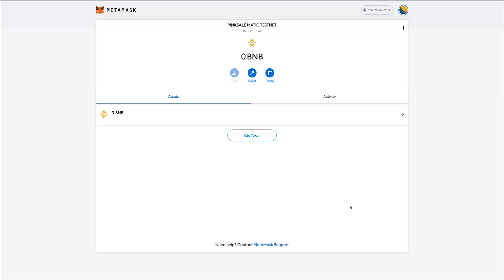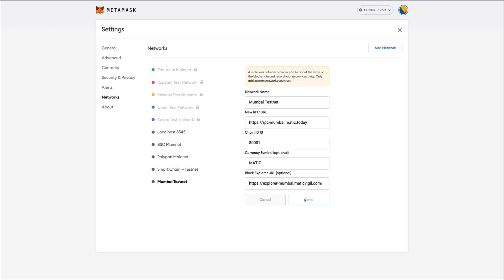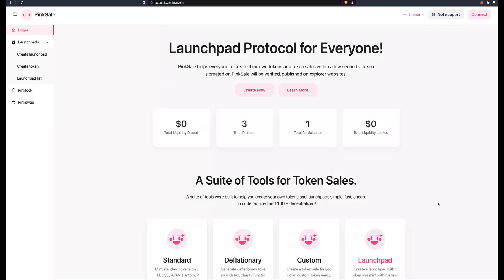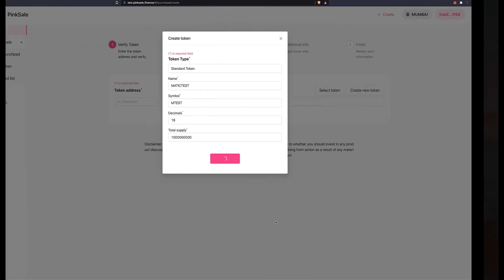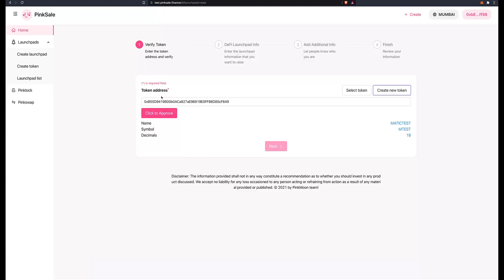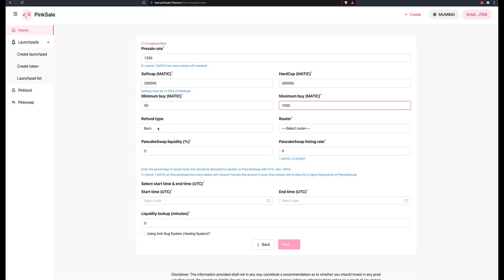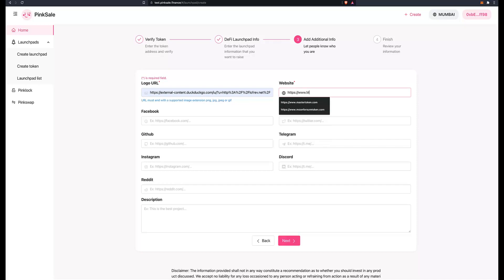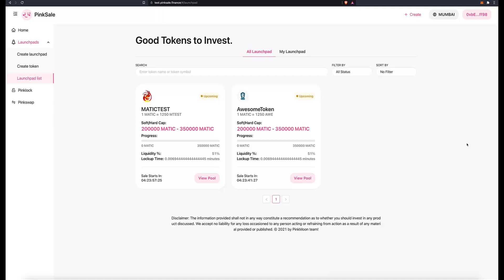How to Use PinkSale on Matic Testnet (Mumbai)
PinkSale Testnet is working on Matic’s Mumbai-Testnet version so in order to use it you need to switch your current Smart Chain or Ethereum Mainnet to Matic’s Mumbai-Testnet.